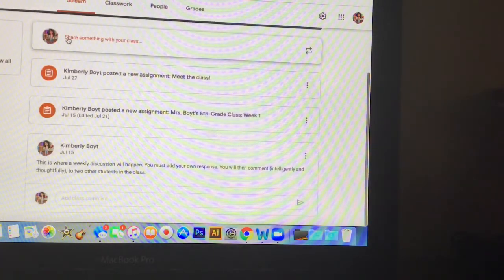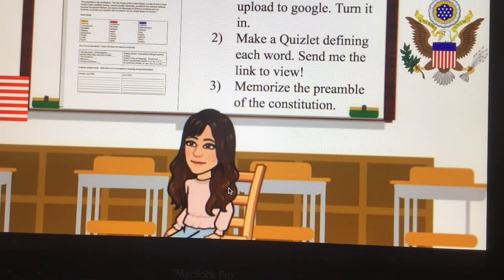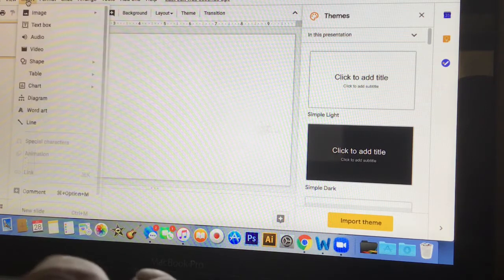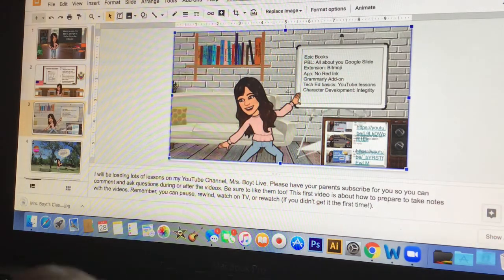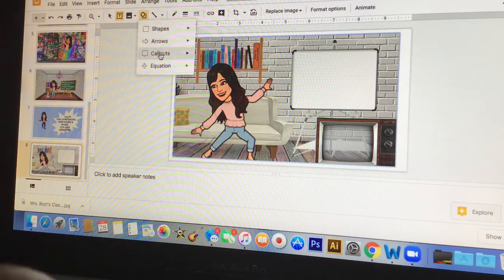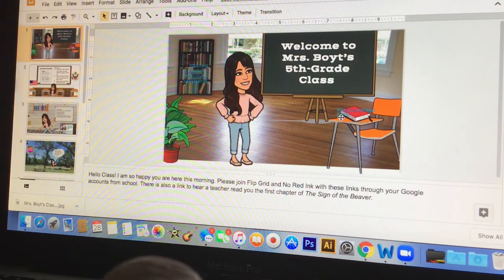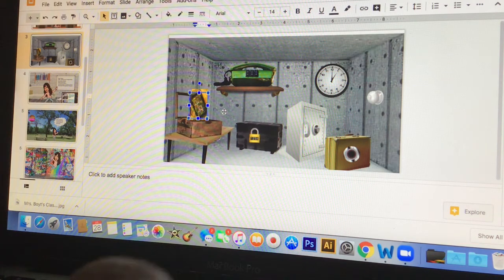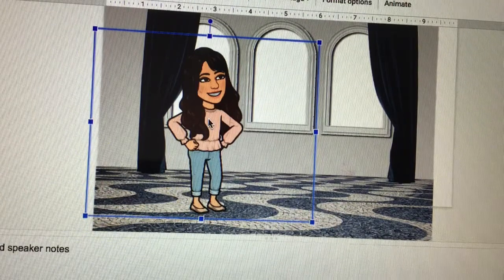Virtual Google Class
Mrs. Boyt walks you through setting up your NEW Virtual learning environment for 2020. Have no fear. Where there is a WIFI, there is a way!